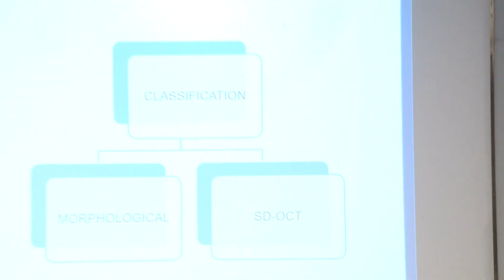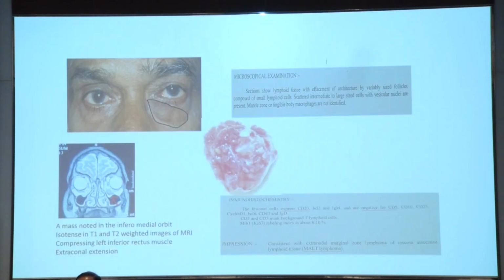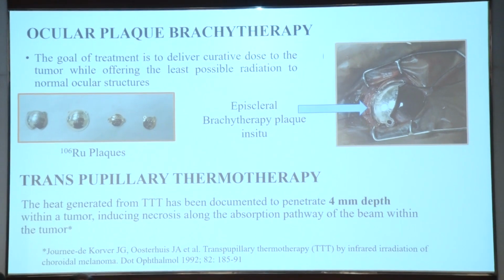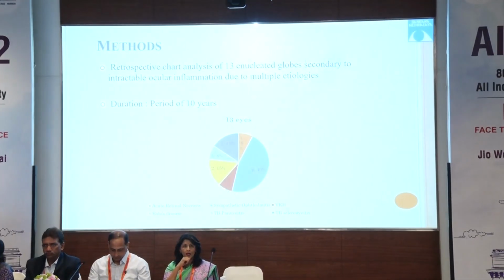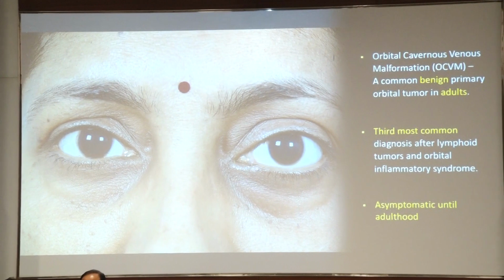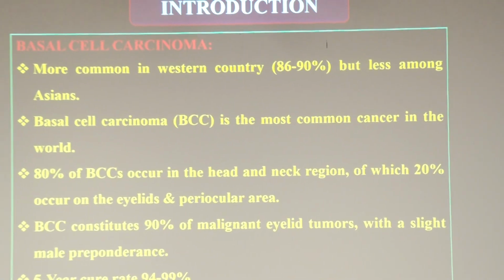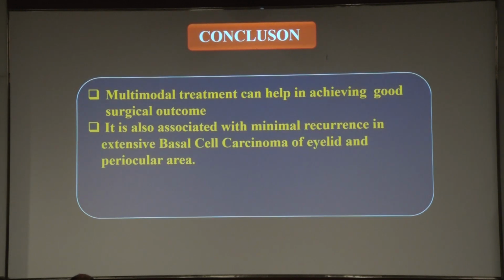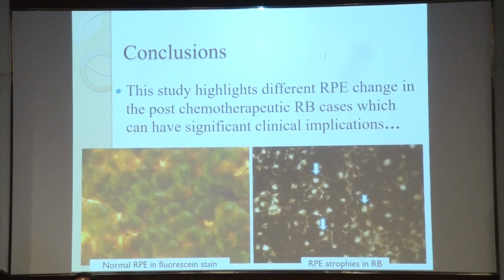AIOC2022 - PPP Ocular Pathology